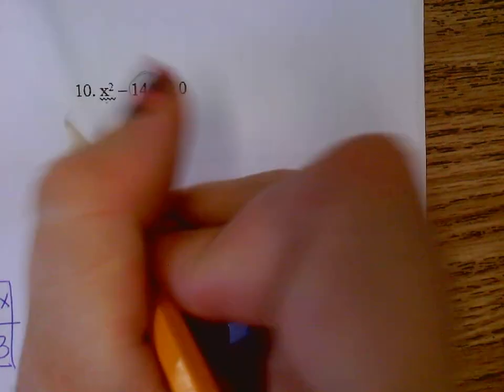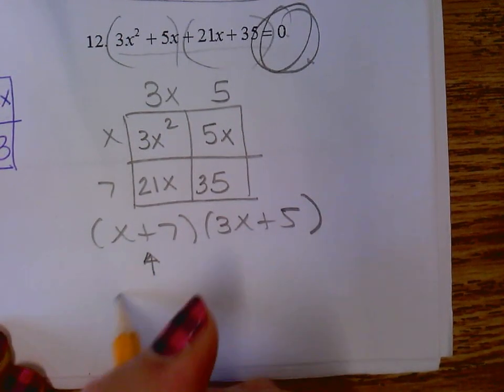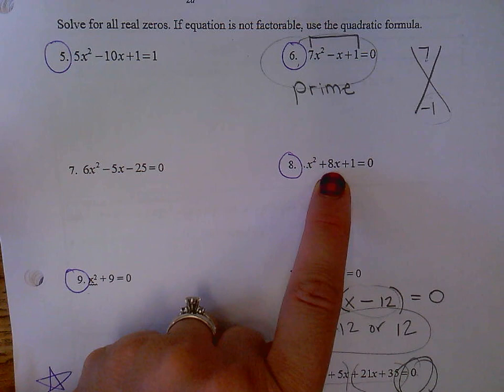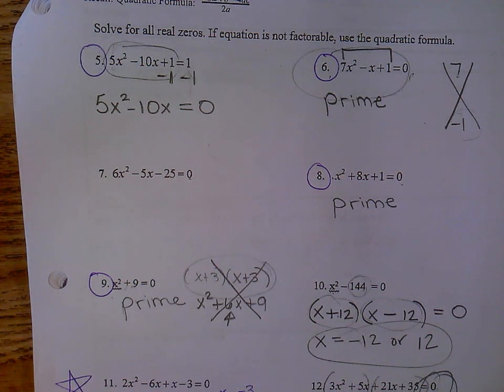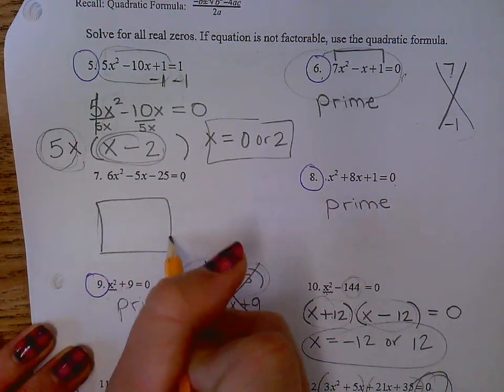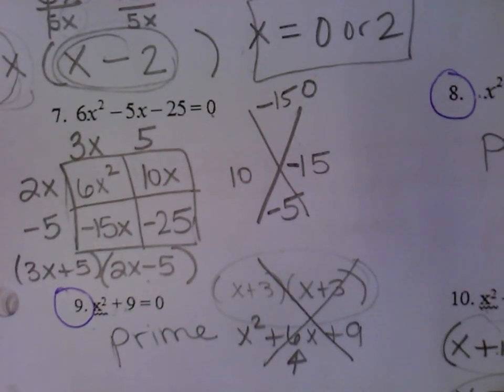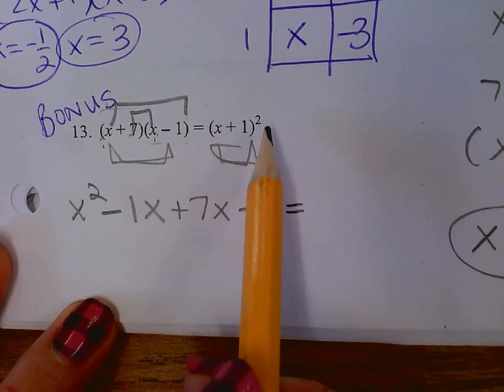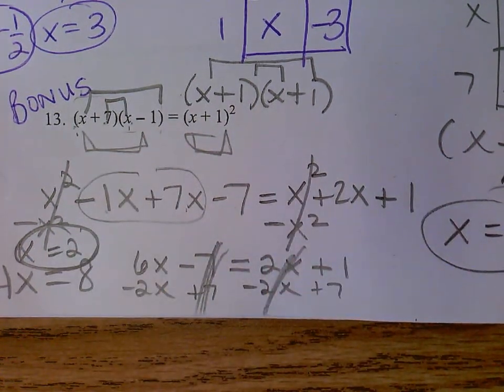111 video factoring continued MOV 01288